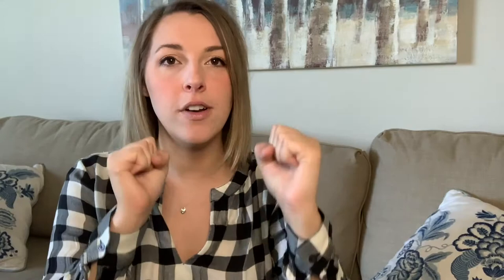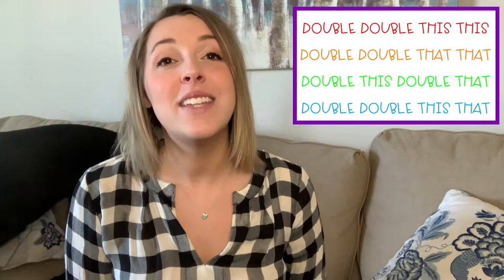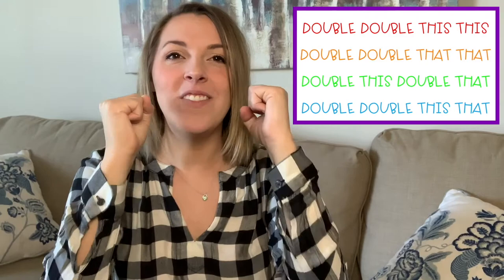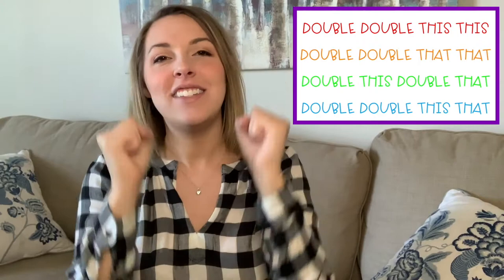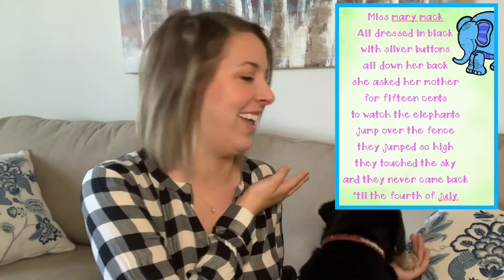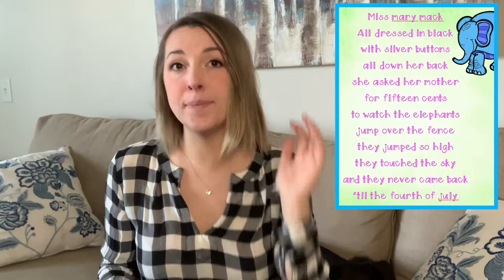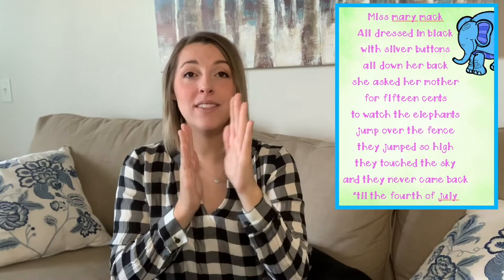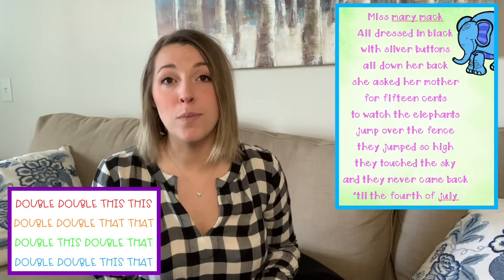Miss Mary Mack and Double Double - Fun For All Friday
Here are two simple hand clapping games for you to try out with someone at home or by yourself! I hope you have fun trying to come up with your own words or increasing the tempo (speed)!